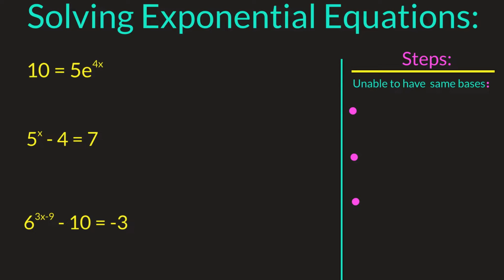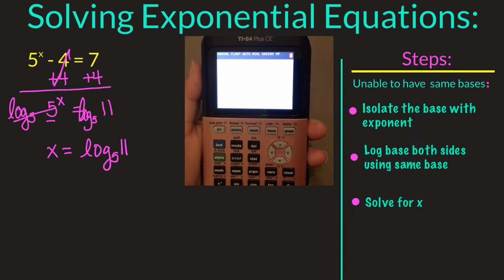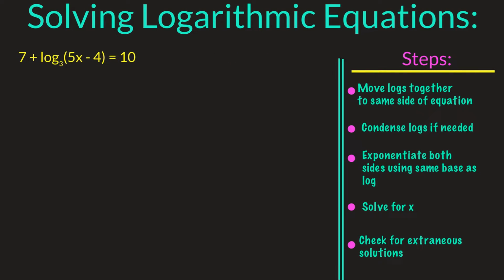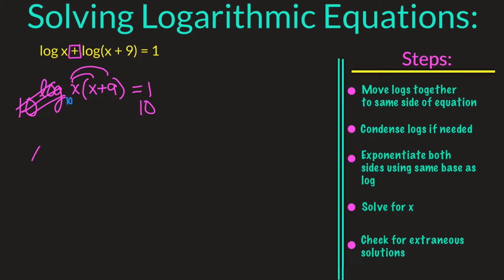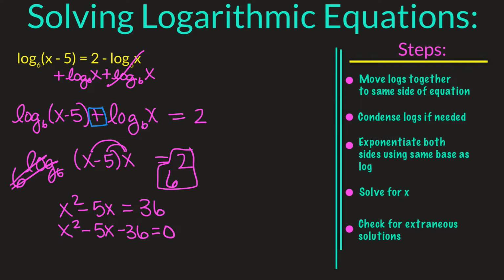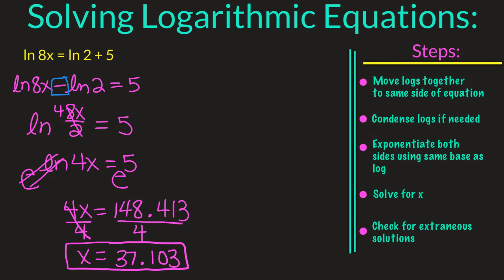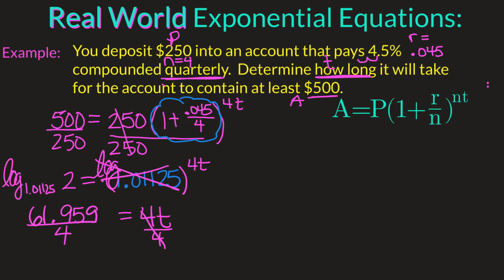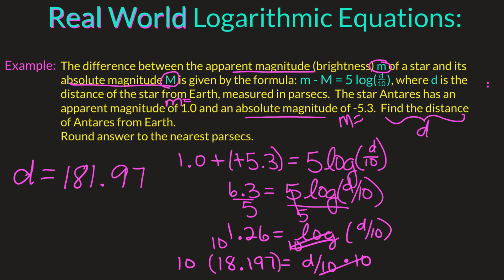PAPA2 Week 7 - Solving Logs & Exponential Functions